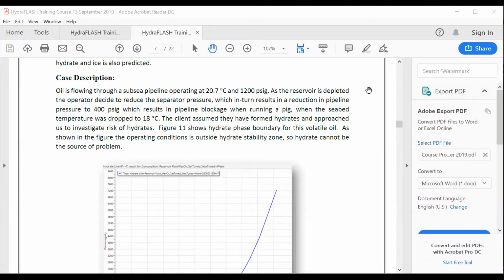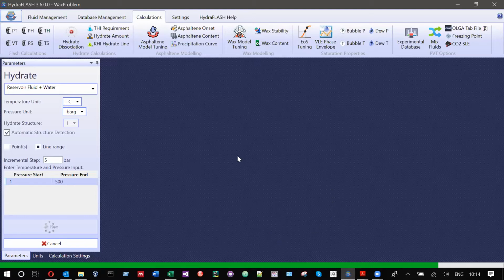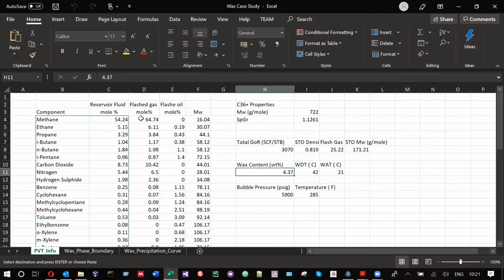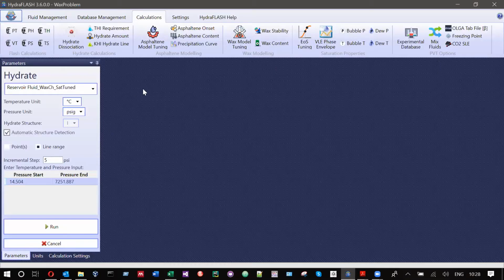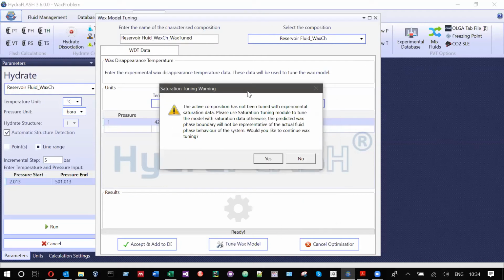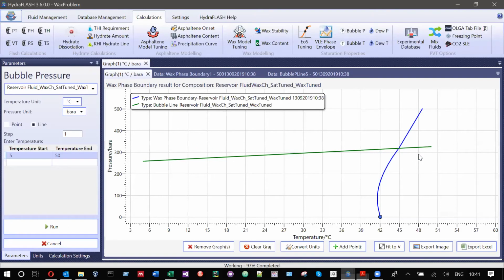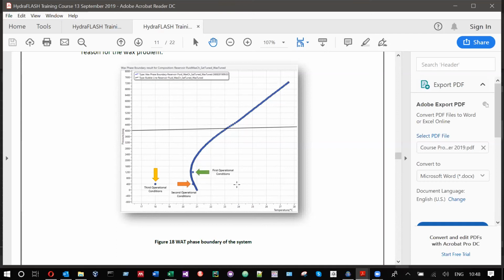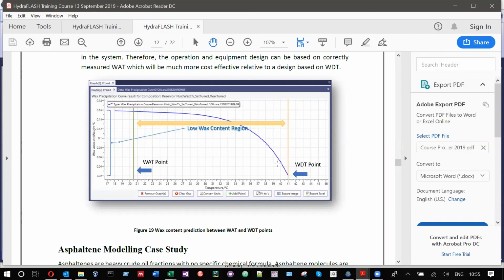Flow Assurance Modelling Course 13 September 2019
This is the recorded video for the online flow assurance modelling course we held in Hydrafact on 13th September 2019. The content of the course was repeated a few times for many participants who had different availability.